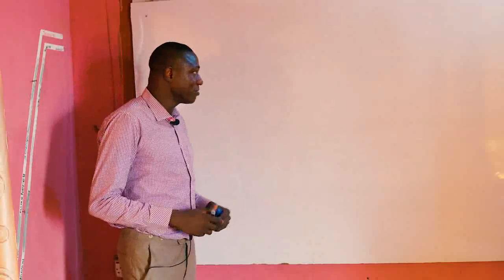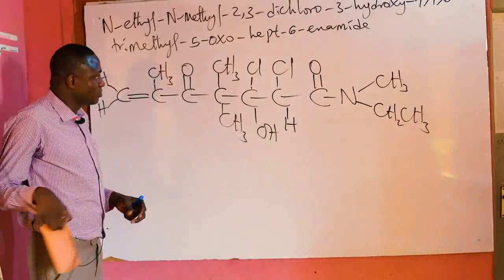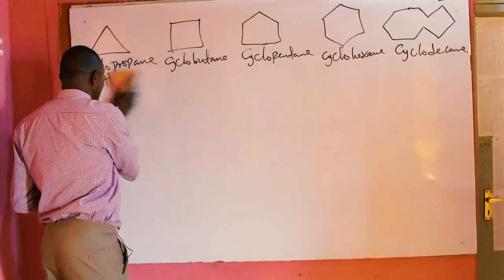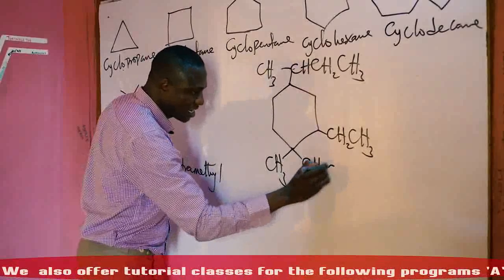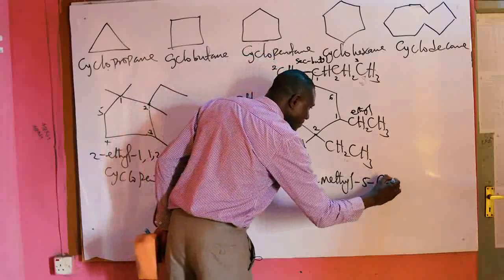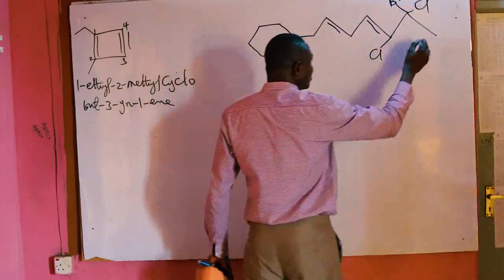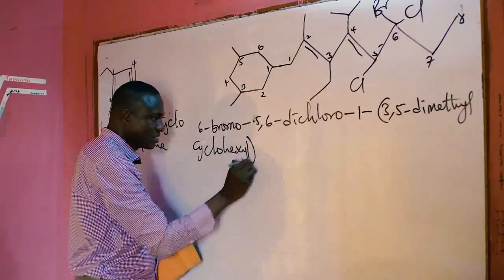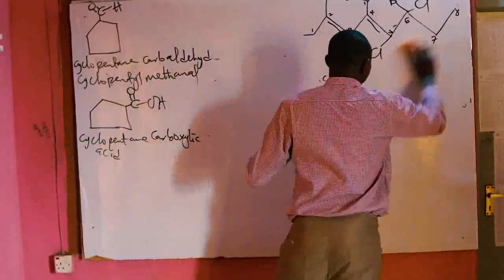Naming of Cyclic Organic Compounds (Series 3, Episode I) June 15, 2020